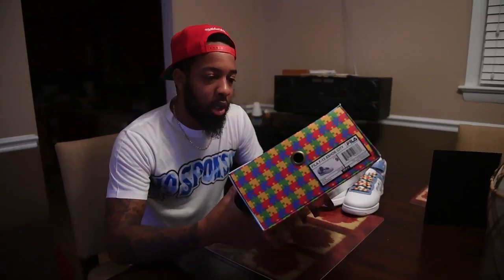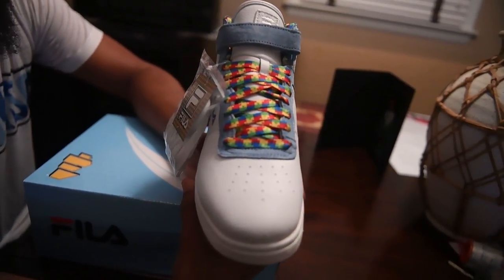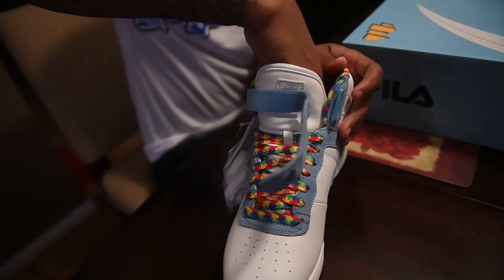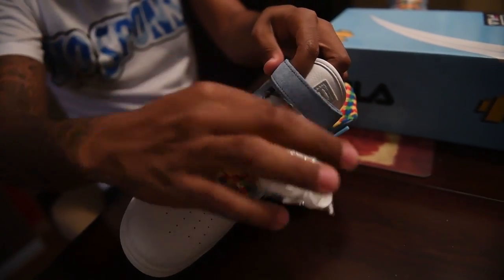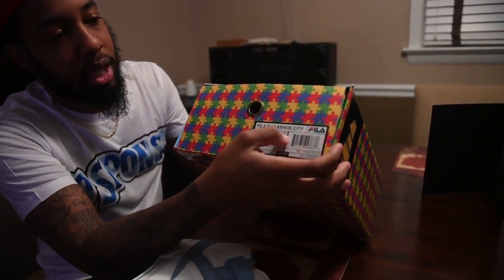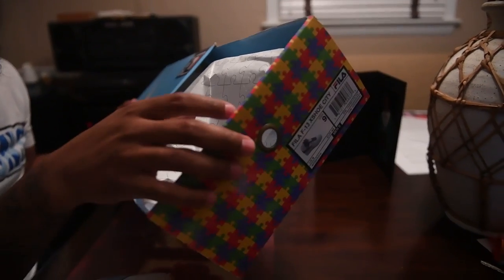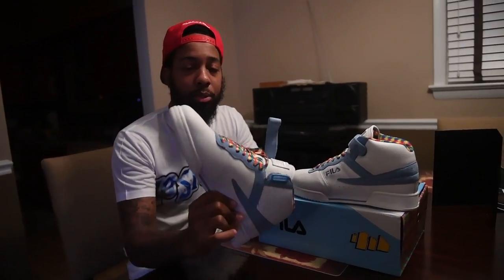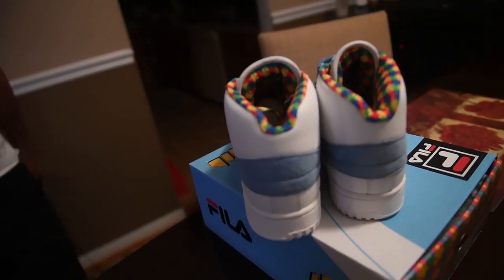Fila F-13 x Shoe City "Puzzle Piece"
We've teamed up with Fila for an exclusive sneaker collaboration. We are proud to introduce the Shoe City x Fila F-13 “Puzzle Piece". Draped with a premium leather upper, the F-13 “Puzzle Piece" features a multi-colored puzzle piece lining and puzzle piece shoe strings. $10 of every purchase will be donated to Autism Speaks to help raise awareness, fund research and change the future for all who struggle with autism spectrum disorders.